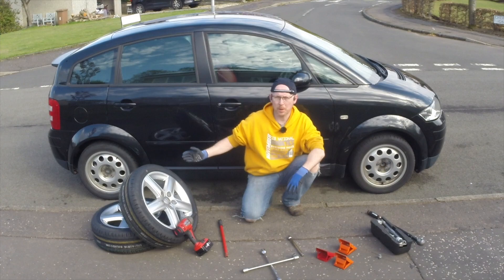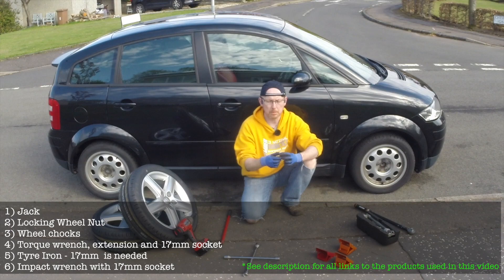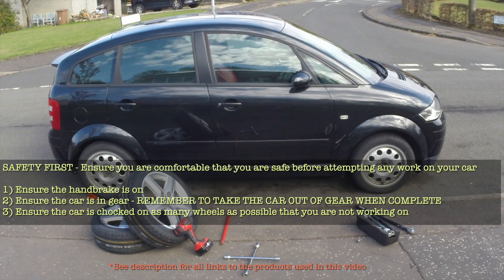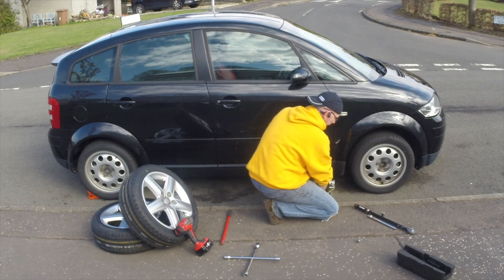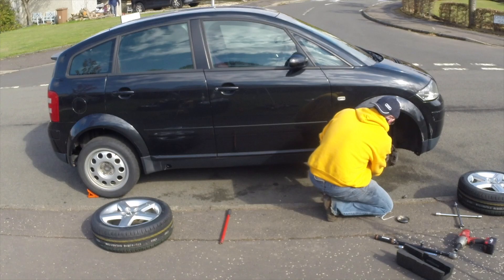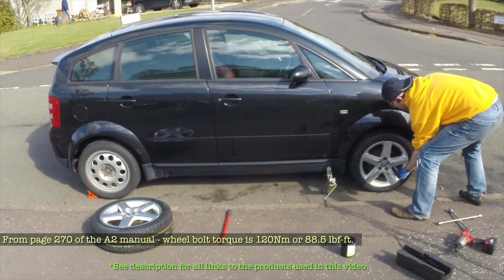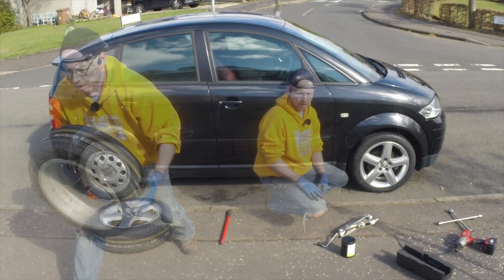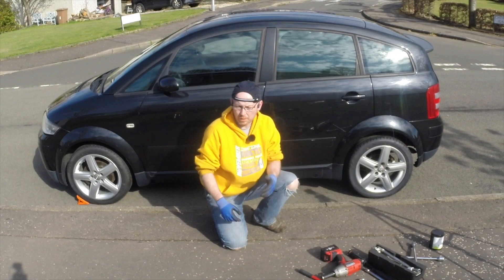How to change your car wheels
In this video I change Scotty's wheels as part 4.1 of a series on how to prepare an Audi A2 following a period of no use. I discuss in detail how to change the wheels on the car. See below for products used in this video.

⬇️ Kit used in this video, or nearest equivalent:

1) Wheel chocks
2) Torque Wrench & Ext
3) 17mm socket
4) Tyre Iron
5) Impact wrench
6) Impact wrench 17mm

⬇️ Kit used to make this video:

GoPro Hero7 Black
Mac Mini
Network Storage (QNAP 431x)